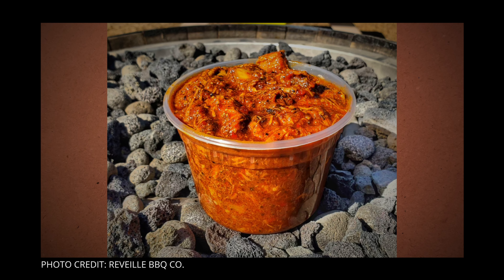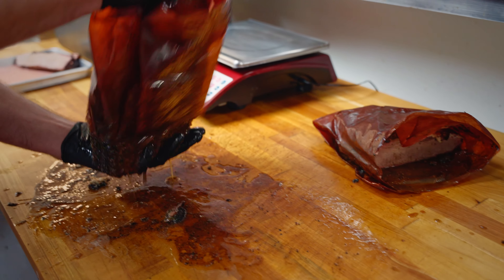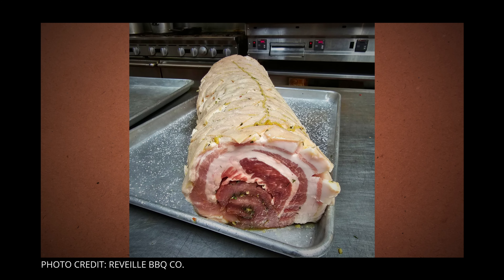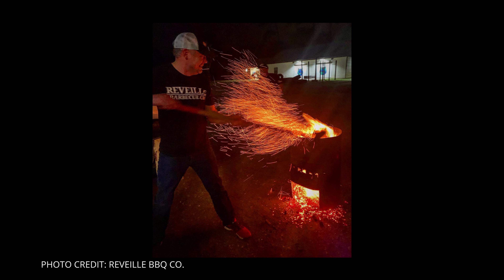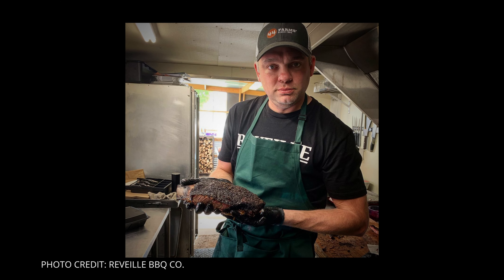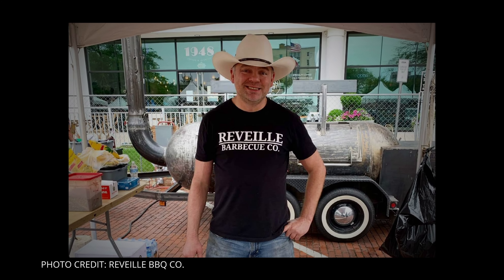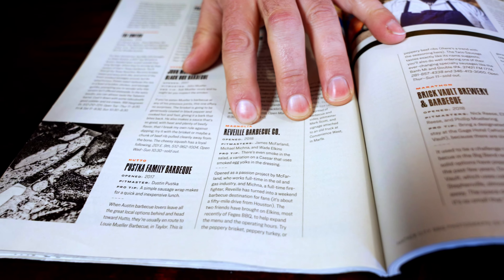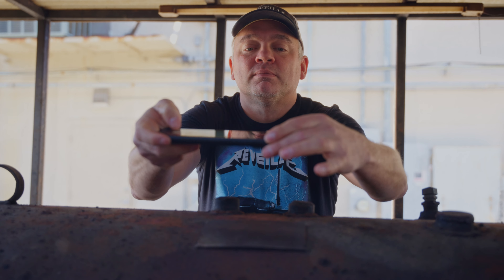The Firefighter Behind Reveille BBQ Co. | A Texas Monthly Top 25 New BBQ Joint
Michael Michna, of Reveille Barbecue Co., is a US Marine Corps veteran and a Houston firefighter. He started Reveille Barbecue Co. alongside James McFarland in May 2018. In this chat, he talks about the menu, his time in Iraq, how he got into barbecue, cooking for the crew, and how Reveille BBQ started up.